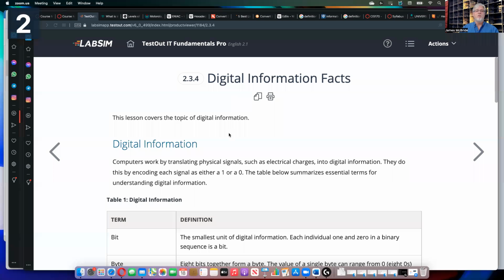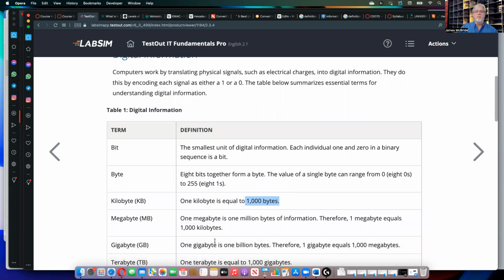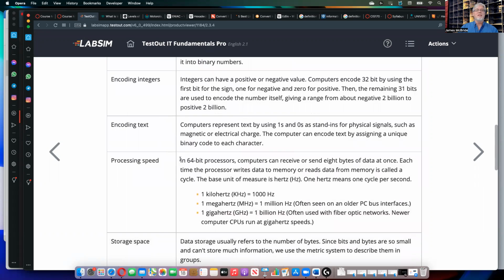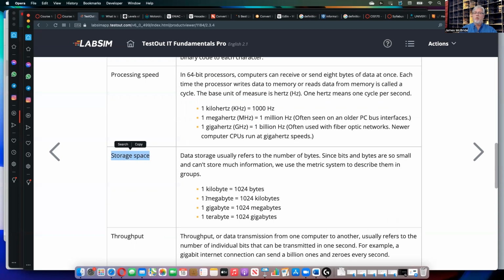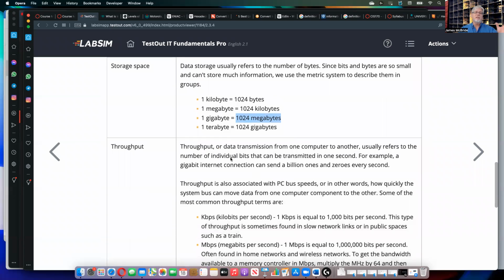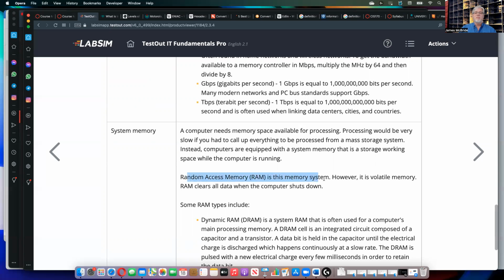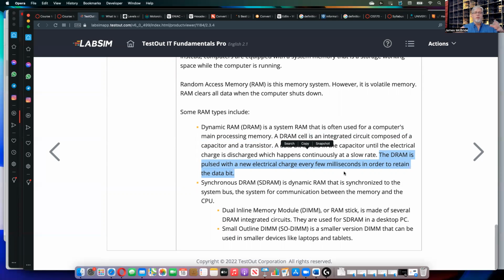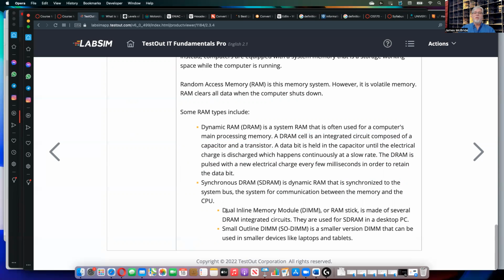BitsBytes RAM S22